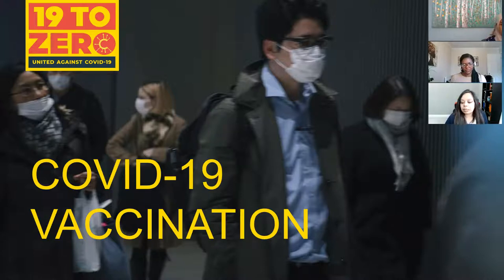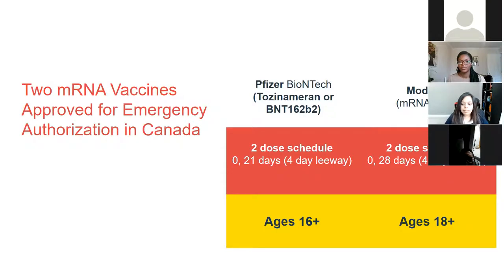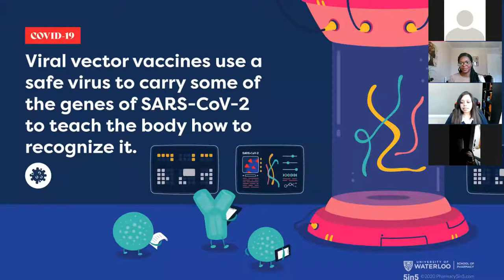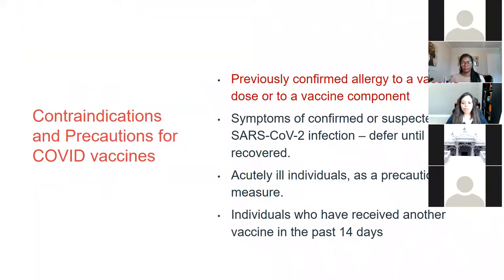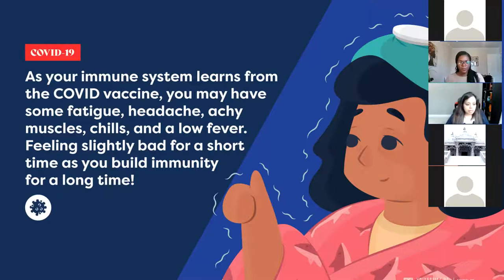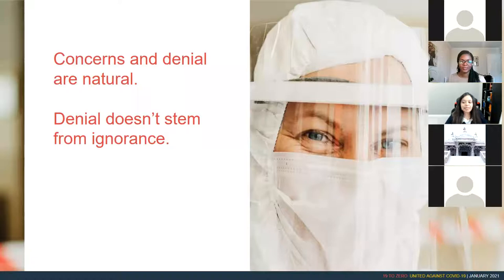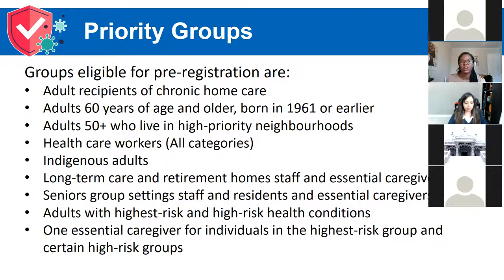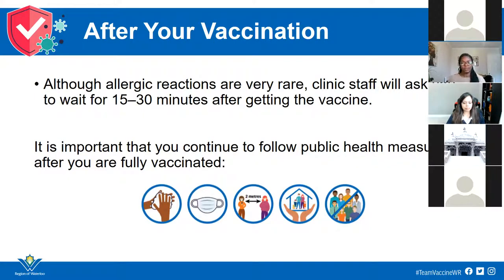YMCA Settlement Services Covid-19 Vaccine Information session April 15